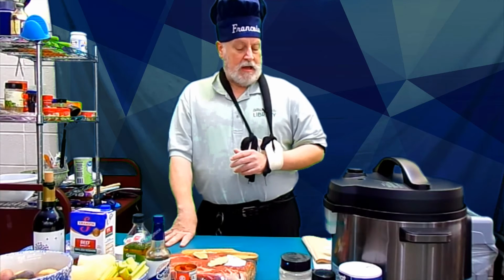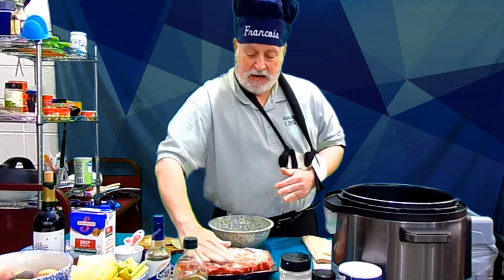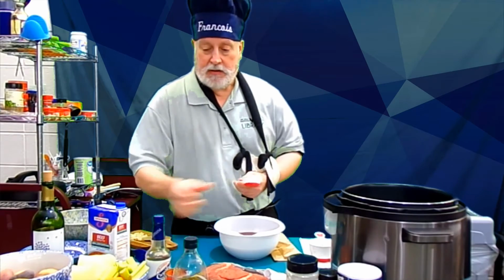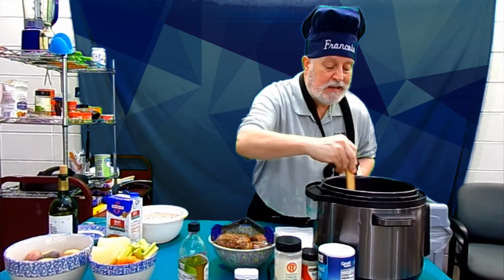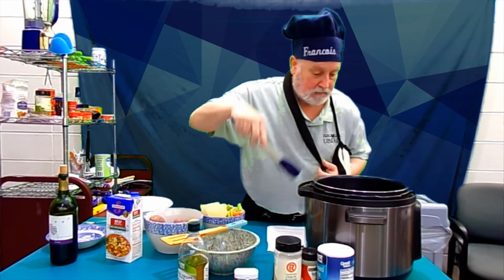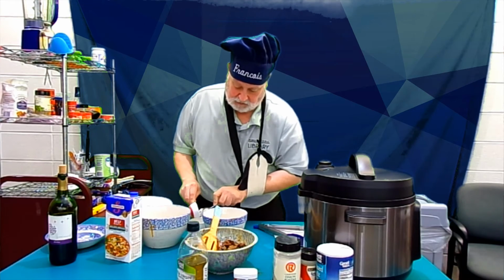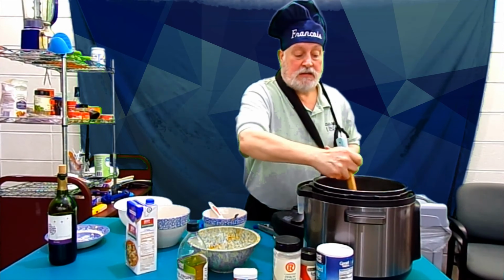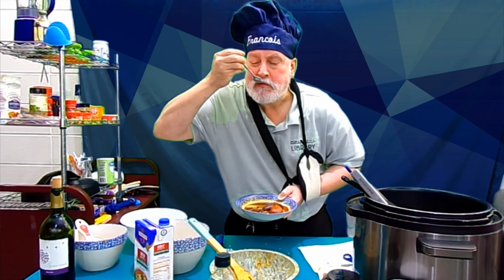Pressure Cooking w Francois: Pot Roast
Pressure Cooker Pot Roast

Ingredients
Beef:
3-5 lb Chuck Roast
1 TBSP Kosher Salt
1 TBSP Black Pepper
1 TBSP Garlic Powder
1 TBSP Onion Powder
Broth:
1 Cup red Wine
3 Cups Beef Stock
6 oz Tomato Paste
¼ Cup Worcestershire Sauce
6 Cloves of Garlic (Pressed)
3-4 Sprigs of Thyme
2 Bay Leaves
Vegetables:
3 Long Ribs of Celery
1 lb Carrots
1 Yellow Onion
1 ½ lb of Gold Potatoes
Thickening (Optional):
 2 ½ TBSP Cornstarch mixed with 2 TBSP Beef stock.

Instructions
• Bring beef to room temperature. Cut into chunks if needed.
• Combine seasoning in bowl and season chunks generously. Retain the left seasonings for the broth.
• Preheat cooker on sauté/brown and drizzle with oil. Sear meat until golden on all sides.
• Combine all ingredients for the broth mix.
• Take beef out of pot and pour in broth mixture slowly while scraping the bottom of the pot. Let mixture heat through before adding beef back to the pot.
• Put on lid and set to pressure and cook for 75 minutes. Let release naturally for 10 minutes the do quick release.
• Add the Vegetables, reseal pot and cook under pressure 8 minutes.
• Discard Bay Leaves.
• If thickening the gravy, take out meat and vegetables and set to sauté/brown. Then add optional cornstarch slurry and stir until thickened. Add the beef and vegetables back to gravy.
• I serve mine with homemade biscuits for sopping up the gravy!

Check out our Children's Services channel for storytimes, crafts, math & science, and other children's videos from the Mobile Public Library